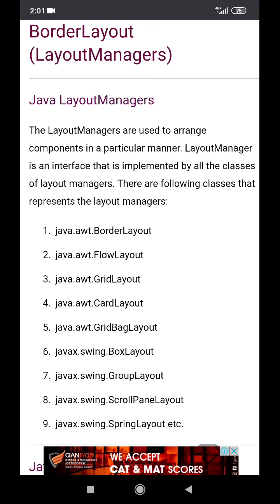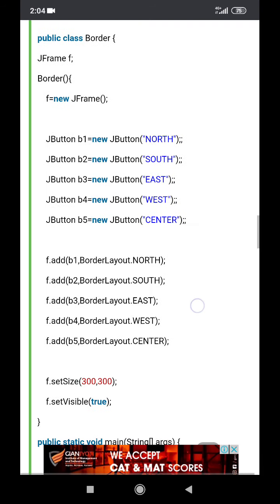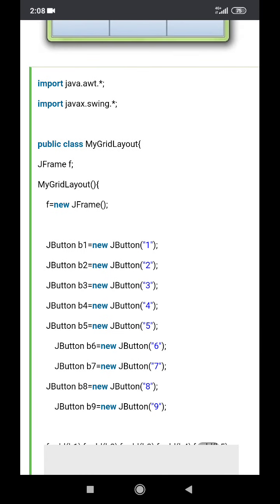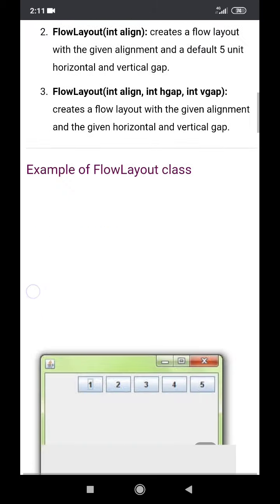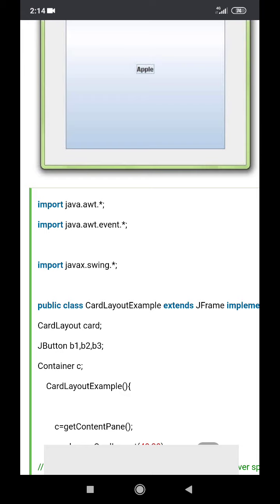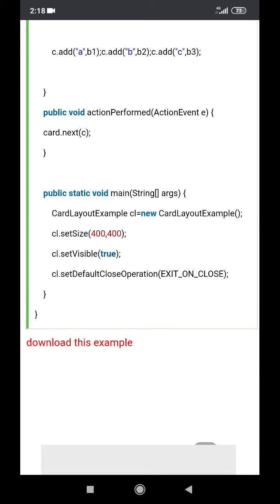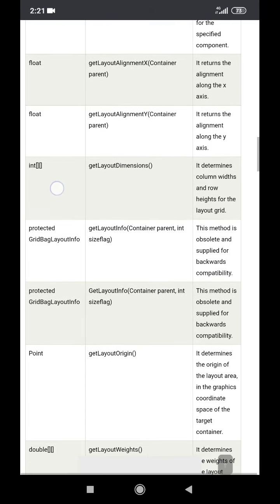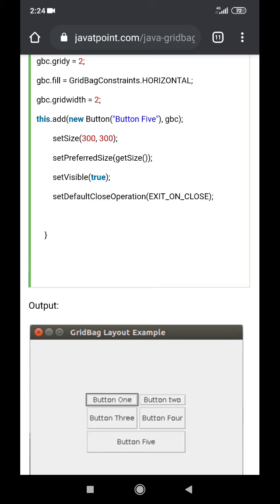Java Programming 5th unit 3rd Video